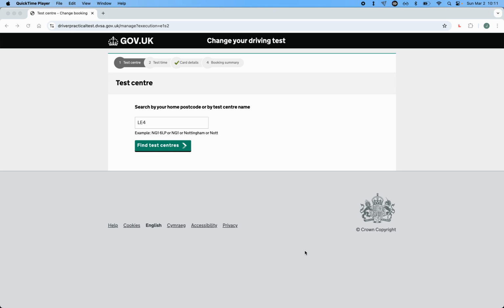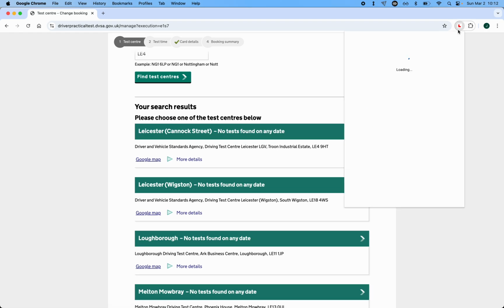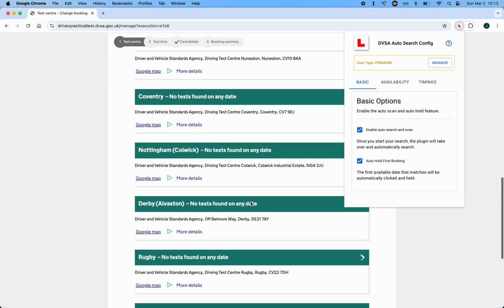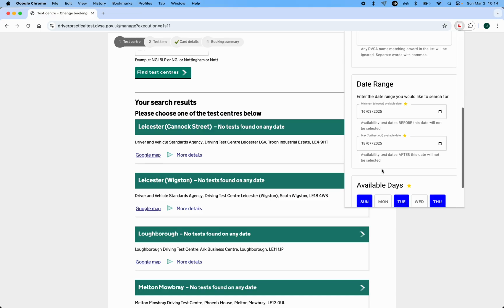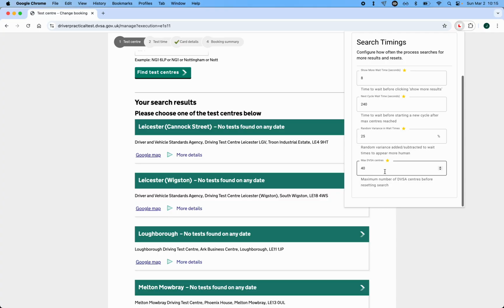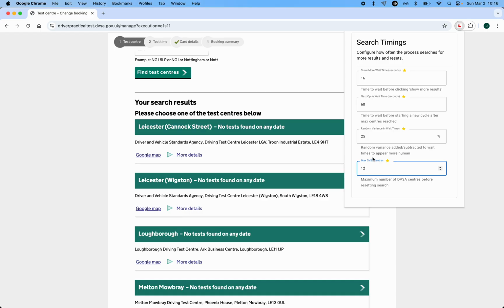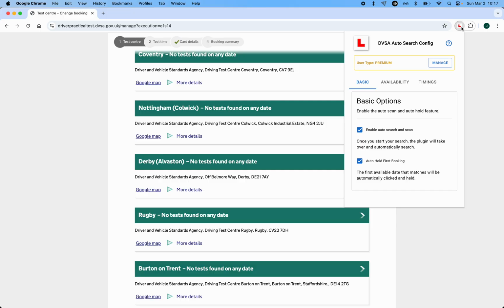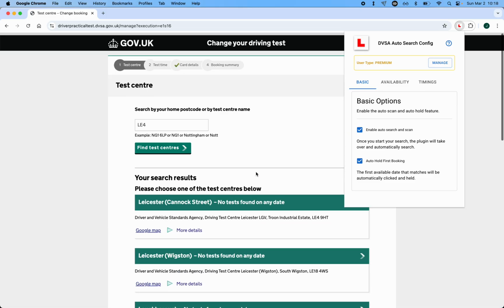DVSA Booking Helper Tutorial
This is a new tutorial with voiceover for the DVSA Booking Helper extenson.